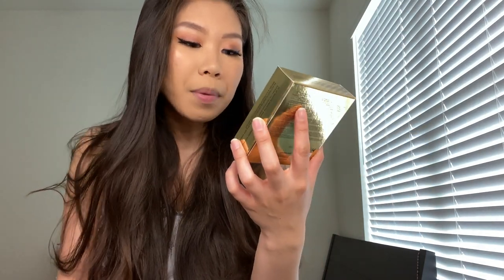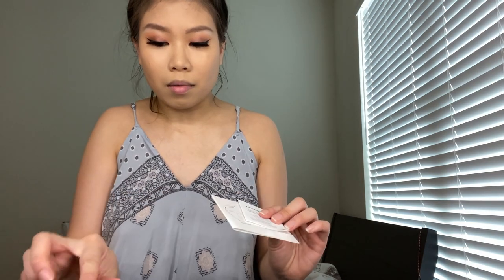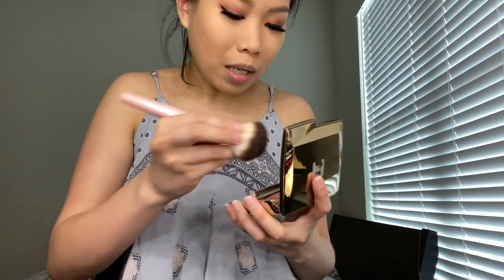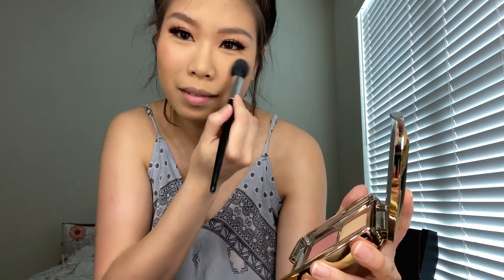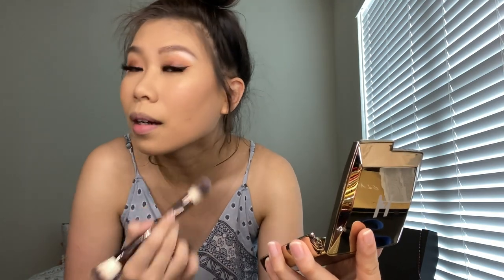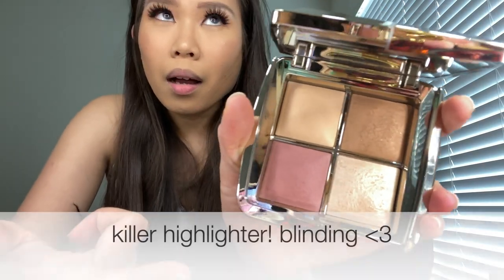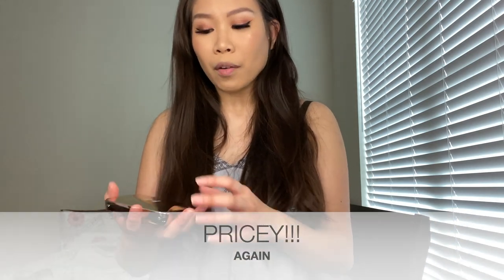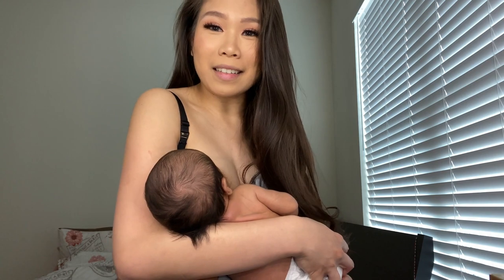HOURGLASS Cosmetics : Ambient Lighting Edit Sculpture + Brush | First impressions / Demo / Review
I'm trying to go a minimalistic route this year and wanted to throw away as much makeup as possible. I thought getting a palette with a finishing powder, bronzer, blush, and highlighter would be the way to go.

Products in video: Hourglass Ambient Lighting Edit Mini Sculpture Unlocked
and Hourglass ambient lighting edit brush.

I was so surprised at how beautiful the pigments were and the filtering effect!
Didn't expect to fall in love with this palette!!!

Have you tried it already?

Hourglass
Vegan
Cruelty Free